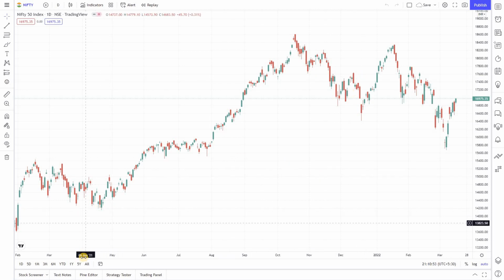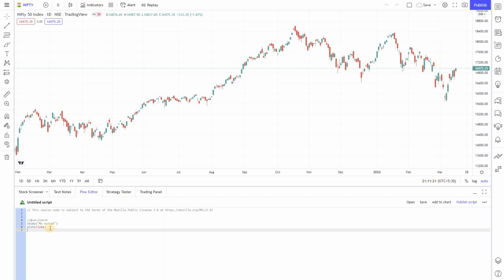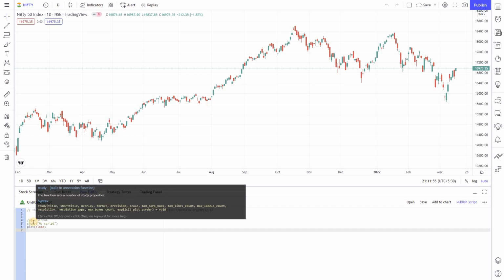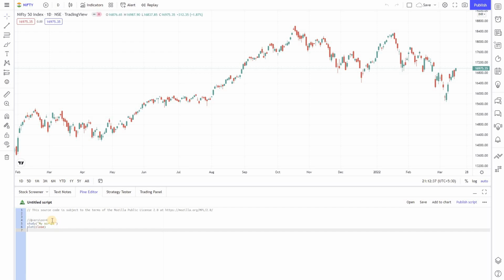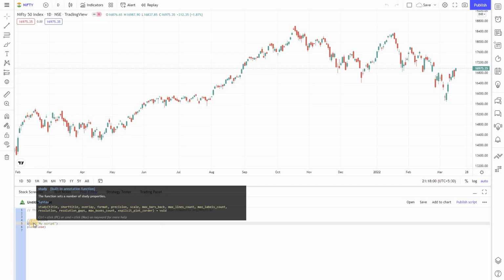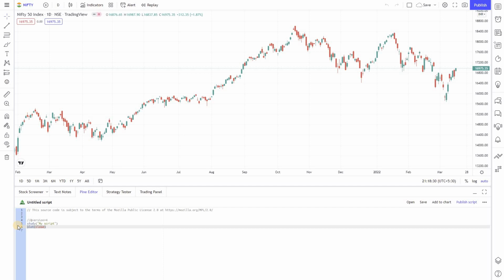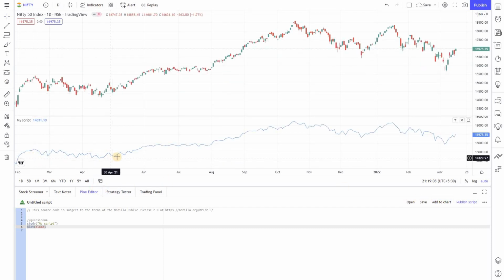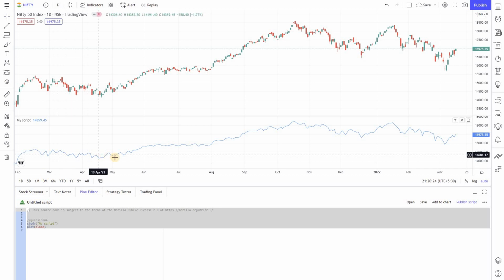Getting started with Algo Trading using PineScript & TradingView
Based on so many requests we have received from our followers, we are starting a brand new series on PineScript. This will be the second series on Algo-Trading. This will be in addition to the Ami Broker Series, which is already running in parallel.

In this series, I’m going to walk you through the basic knowledge required in order to begin creating your own custom TradingView indicators, trading tools and trading alerts

Pine Script is one of the popular algo-trading option nowadays, especially due to it’s compatibility with tradingview.
In order to develop an algo-trading system, we need 3 important components.
1. Data Feed
2. A well defined Strategy
3. Script/Code and back testing

With Trading view, Item #1, which is the Data Feed is automatically taken care as it already has all the data you need fr all the markets. And most importantly, the data is clutter free and complete with all the adjustments done for splits, bonuses and dividends. So data feed is automatically taken care. We just need a strategy and it’s code, all the backtesting tools are available in the platform itself.

So, with that note, let’s begin PineScript Series. But first things first – let’s start at the very beginning. I’m going to assume you have zero experience with Pine Script.

When you open the Pine Script Editor for the first time, it will look like this:
//@version=4
study(“My Script”)
plot(close)
This is the default template for a basic indicator script.

There are two different script types you can choose to create. One is called a “study” (indicator), the other is called a “strategy” (which essentially behaves the same as a study, except that it allows you to enter and exit mock trades through TradingView’s backtesting system).

We will focus on indicators for now, as strategies require a basic understanding of indicators to implement and are far more complex.

With just a few adjustments, you can make this paint the close of a different timeframe, the high or low of the past 100 candles, or any specific price action data you’d like to see on the screen. You can change the drawing color, the line thickness, and even draw certain symbols on your chart.

Once you have written your code and you want to test it out, click the button ‘Add to Chart’ and TradingView will save your script’s source code and then draw your script on the chart.